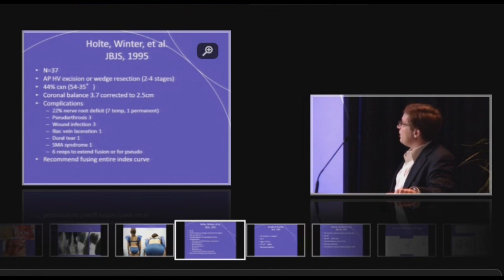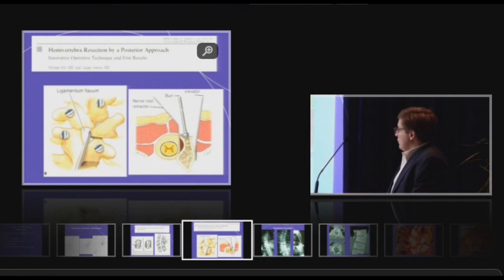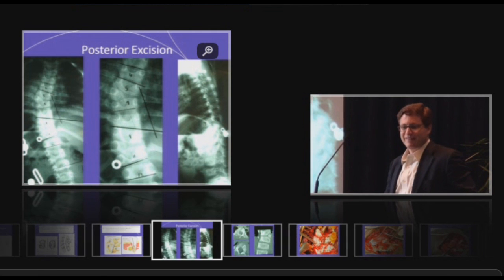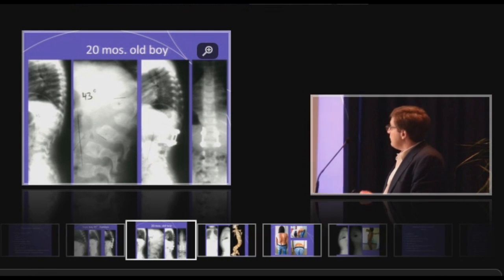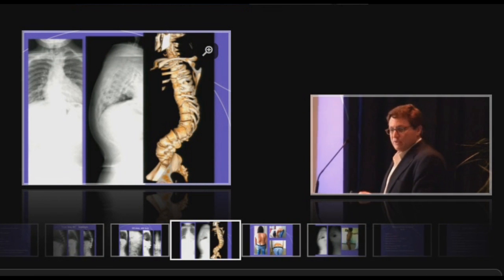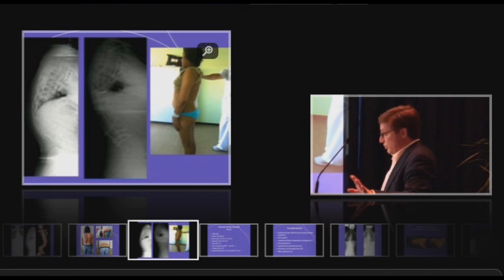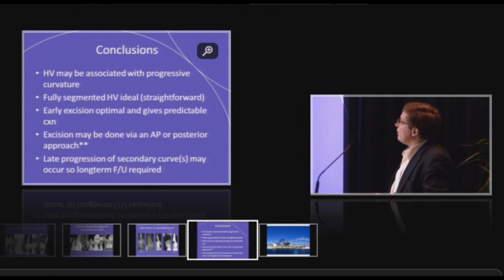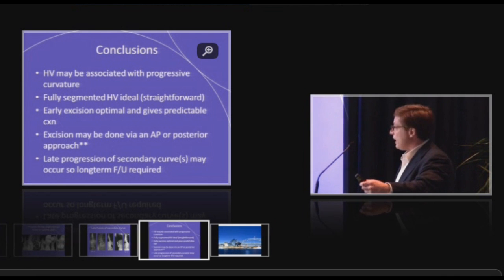Hemivertebrae Excision for Scoliosis - Advanced Surgery Part Two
Ever wonder how doctors learn about spine surgery? In this video, Dr. Lonner presents research and findings about hemivertebrae excision surgery at a medical meeting in Sydney, Australia. This type of surgery is often used for young patients with congenital scoliosis.

Warning! The video is very technical and complex as the intended audience is spine surgeons. Some of the images are graphic and not suitable for all viewers. Nonetheless, Dr. Baron Lonner believes that an educated patient is an empowered patient. The video is provided in that spirit.